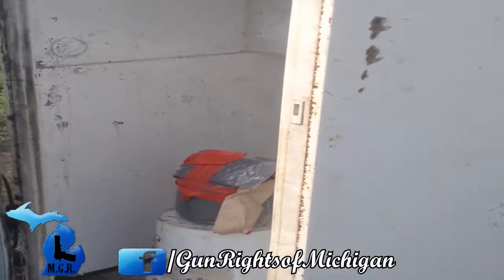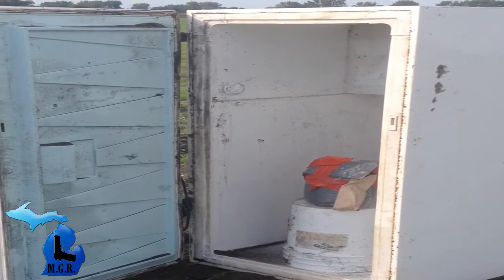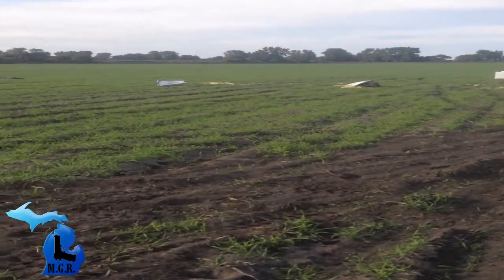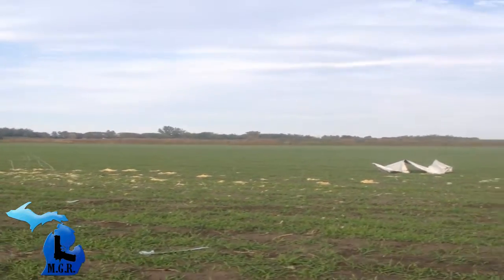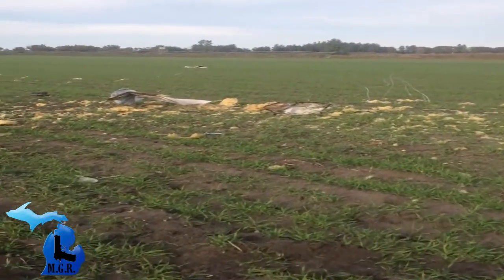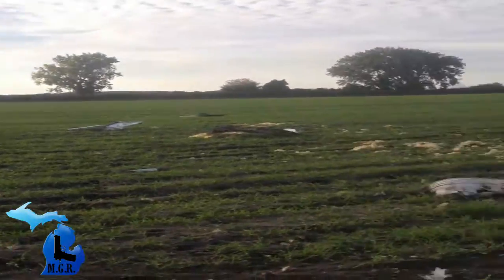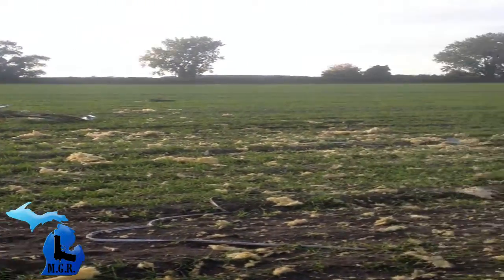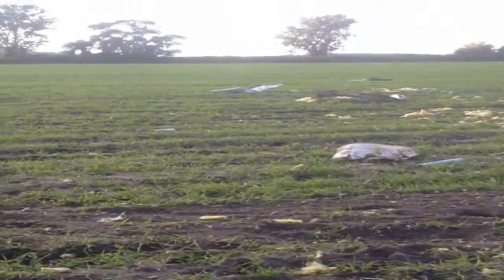Freezer Tannerite Explosion!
M.G.R. TANNERITE SERIES- EPISODE 2:
In this episode of Michigan Gun Rights,
the MGR Team detonates 20 pounds of tannerite binary explosive inside a heavy-duty freezer to demonstrate the true power of this amazing, patented binary explosive that has made tannerite the exploding target of choice for firearms and shooting enthusiasts everywhere.

Michigan Gun Rights wishes to thank Raven Design for the astounding "Cinematic Trailer" video intro.

We wish to thank Laurent Caccia for the fantastic intro and end card templates.